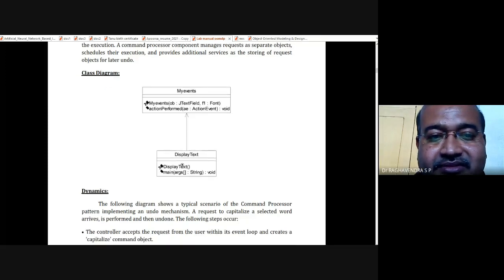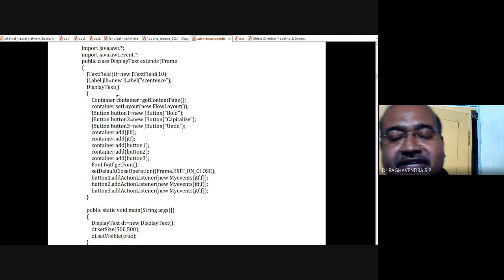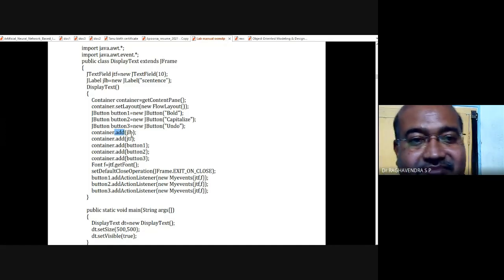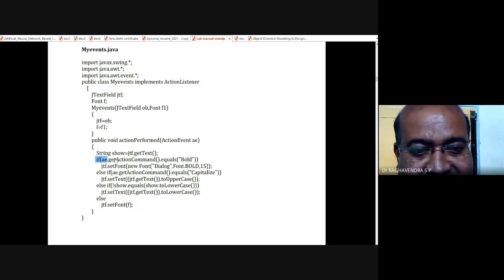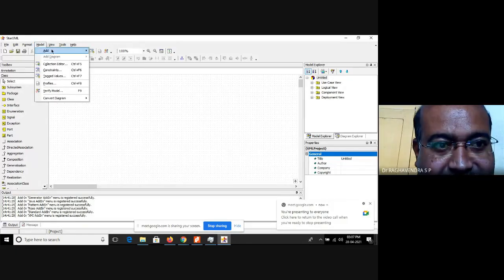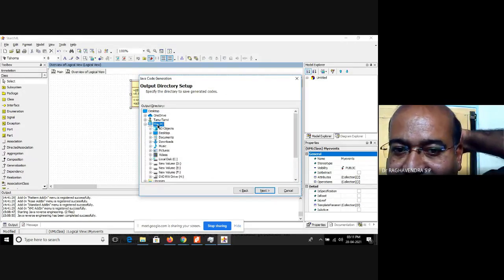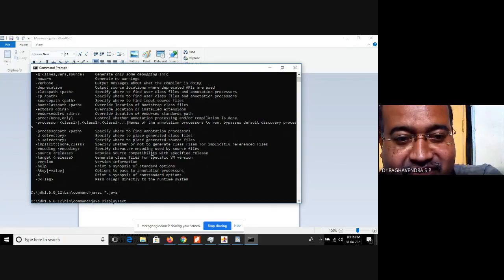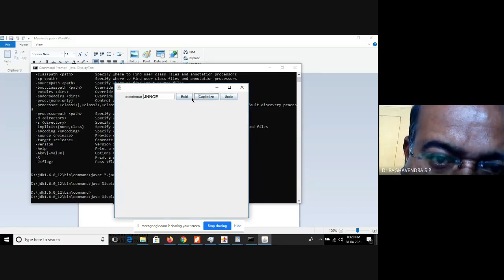SD Lab1: Command Processor